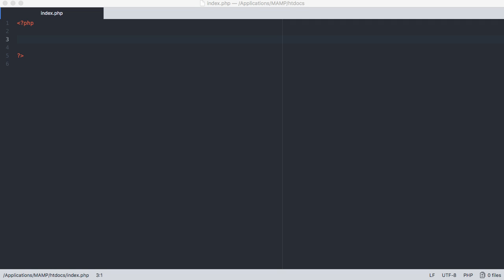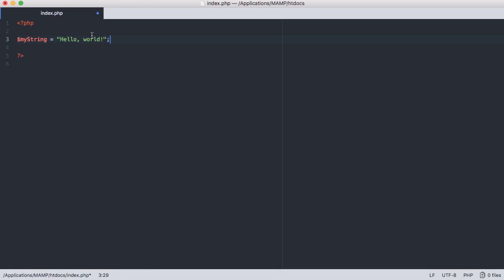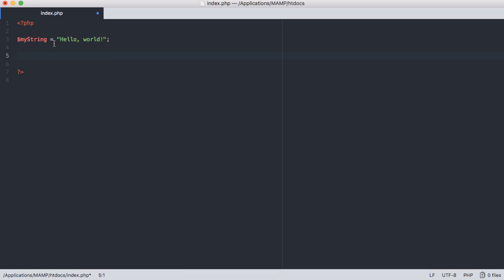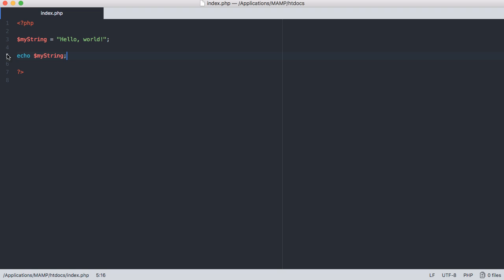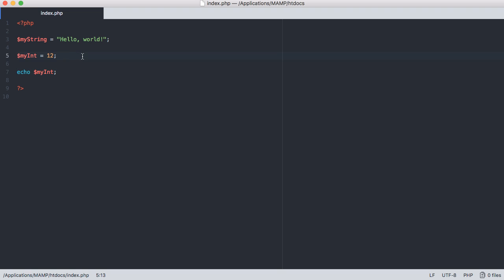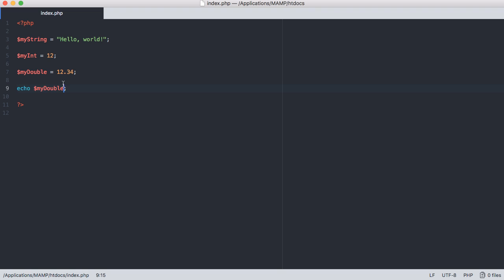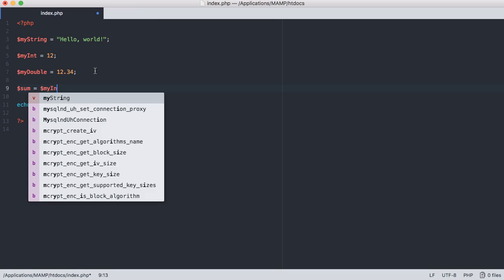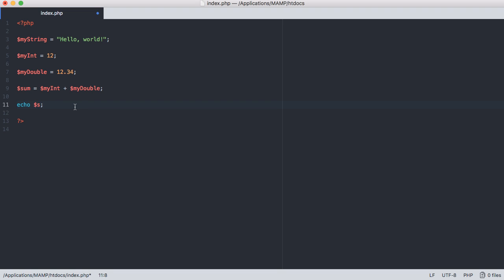PHP Tutorial 3 - Variables